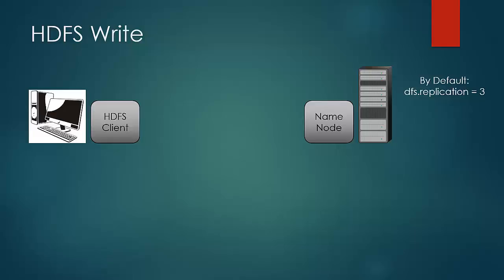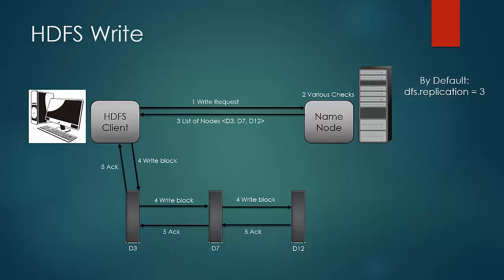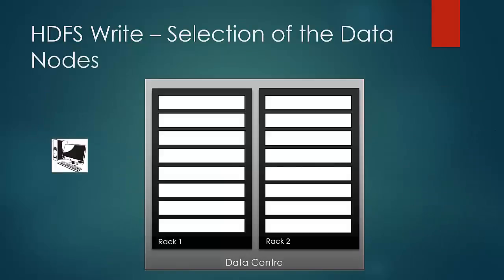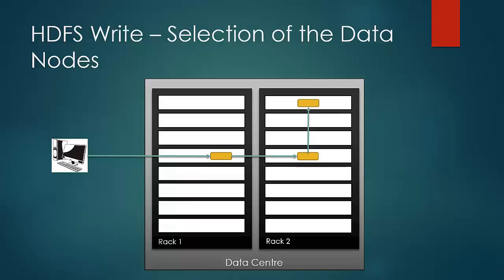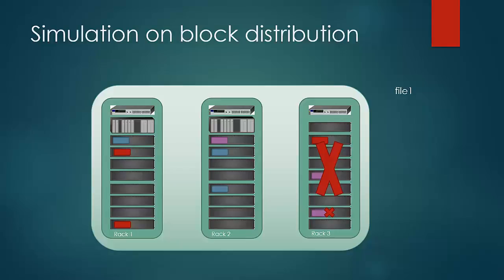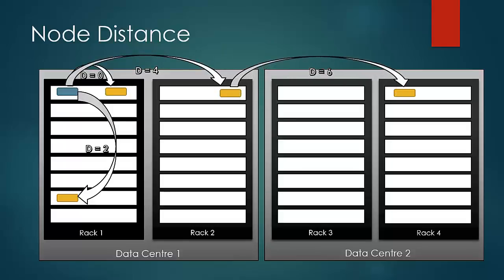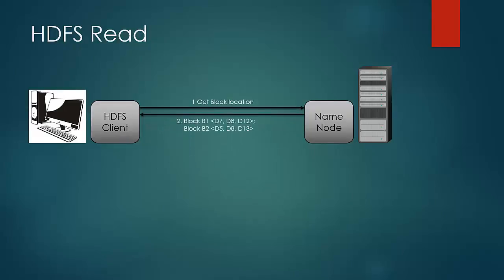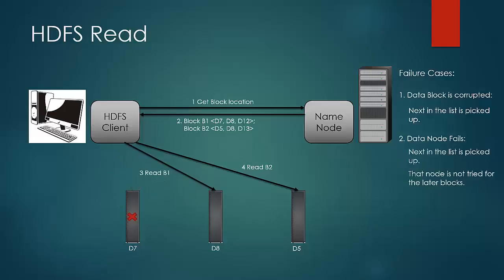Lesson 14: HDFS Read and Write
This video will introduce about HDFS Read and Write.